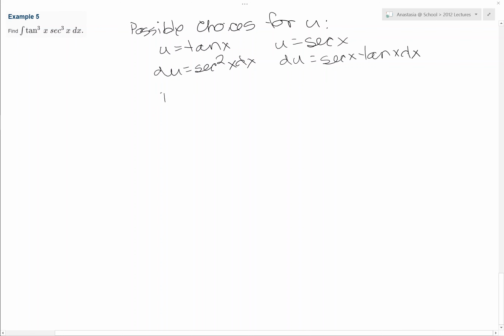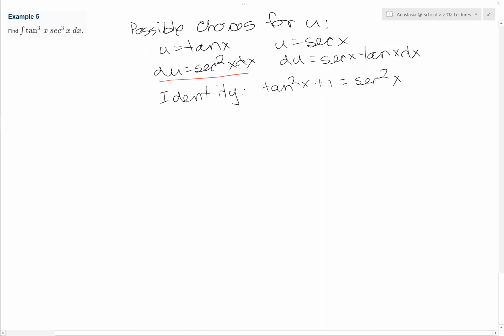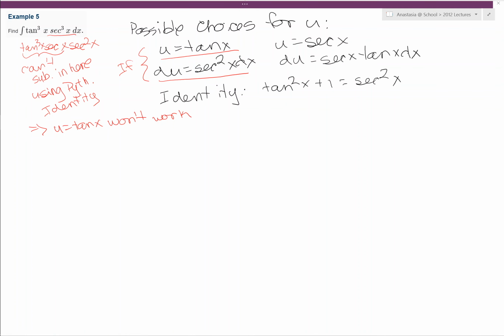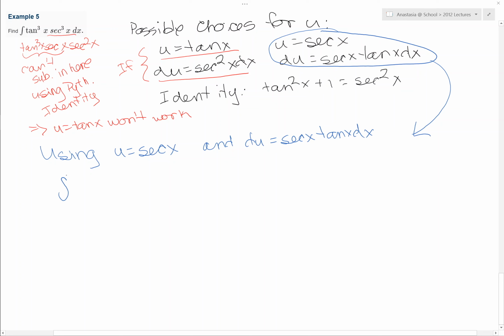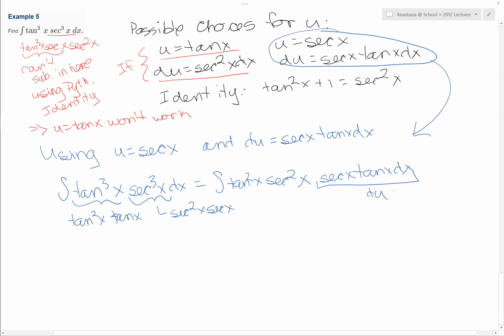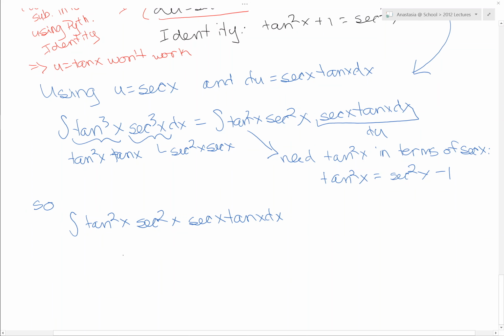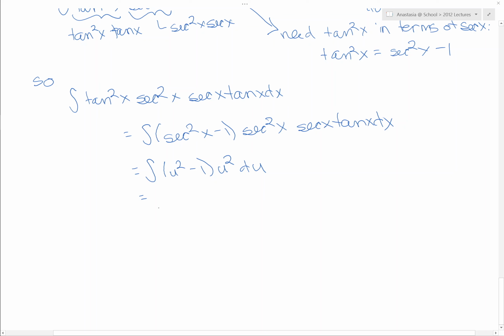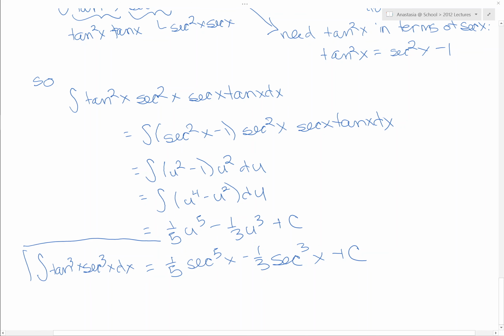AU MATH 2012 Dr. Wilson - Section 6.2 Trig Integrals Example 5 Solution